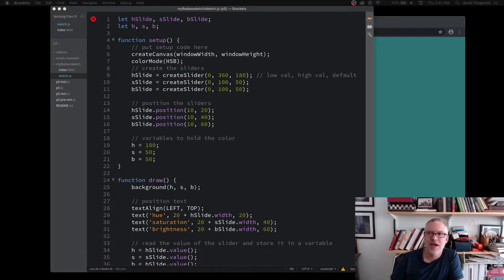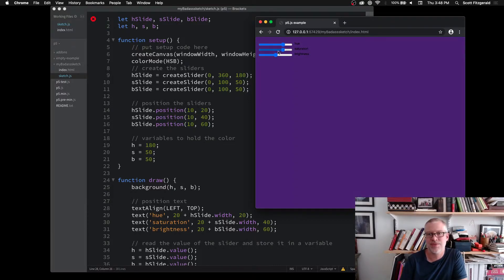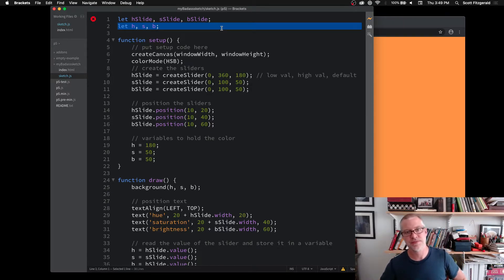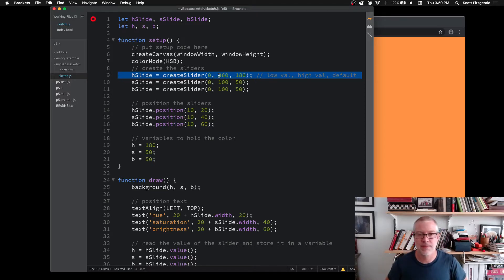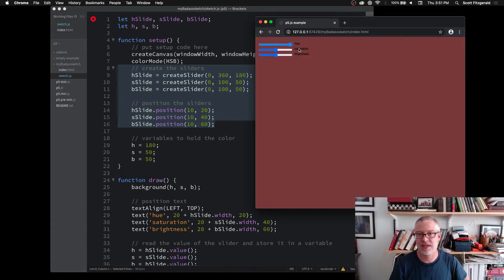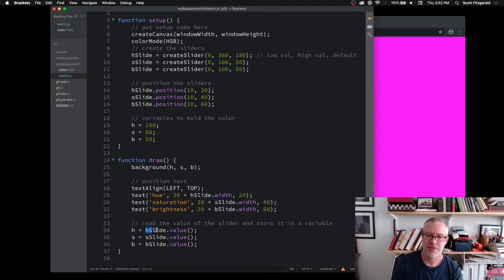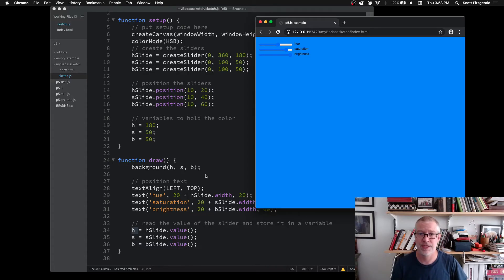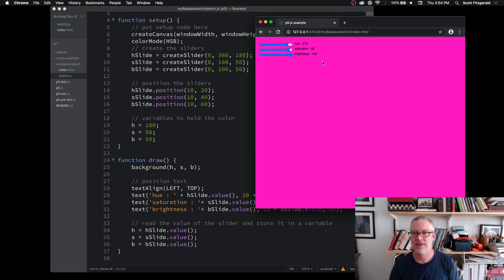Intro to the DOM and sliders in p5js